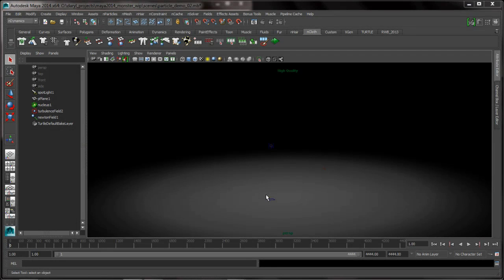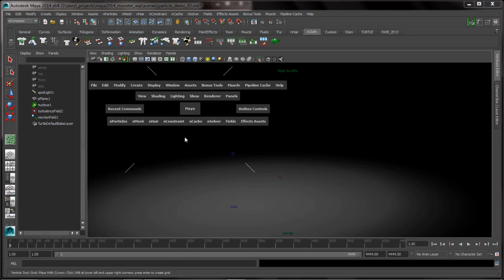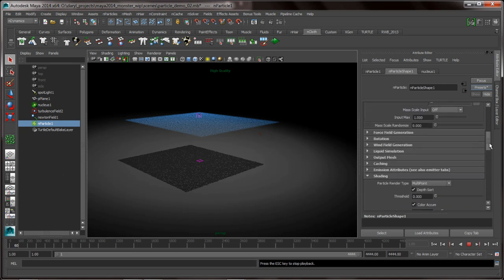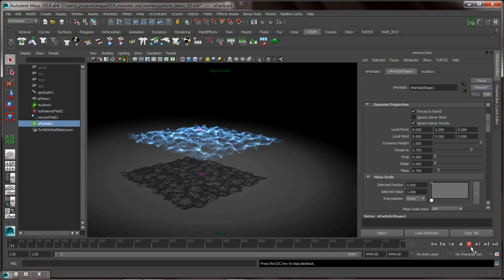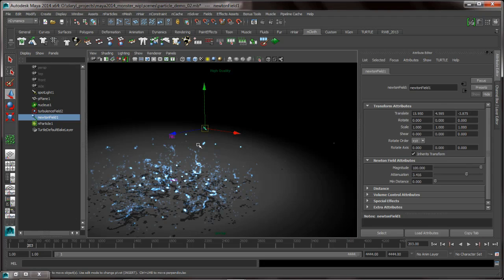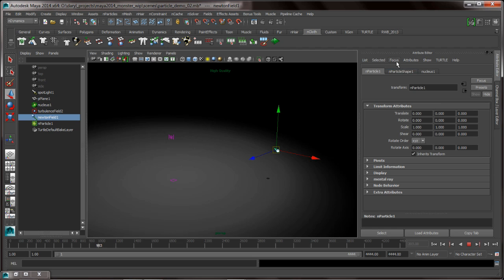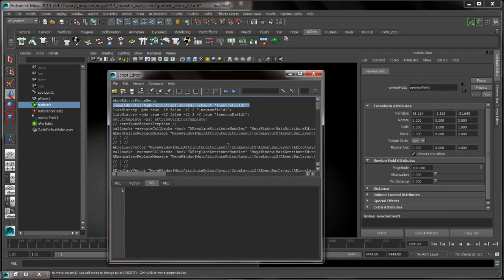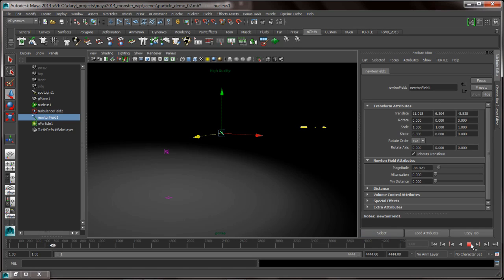Maya Tips and Tricks from AU 5_of_5 - Dynamics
This is the last part from my Maya tips and tricks class from Autodesk University 2013.  I go over some things that will make working with Maya's Dynamics a bit easier and quicker.